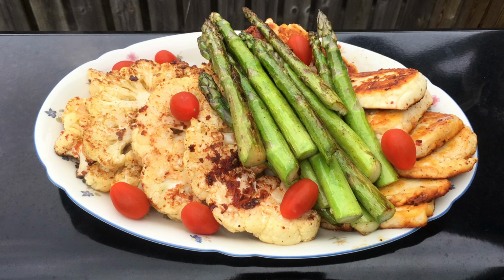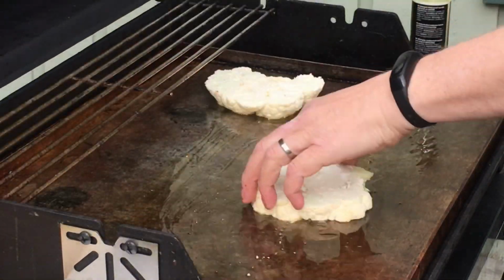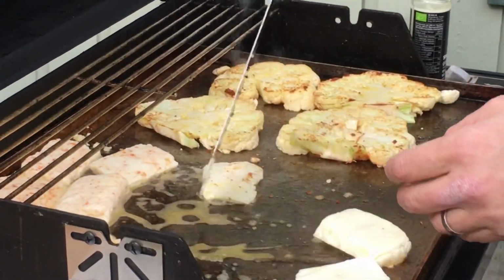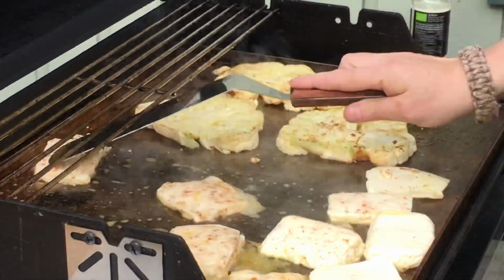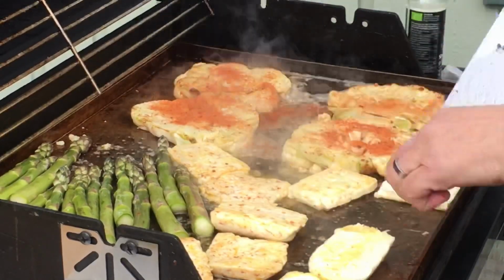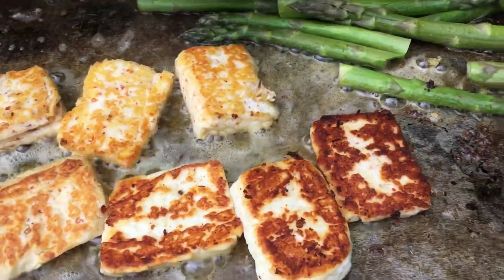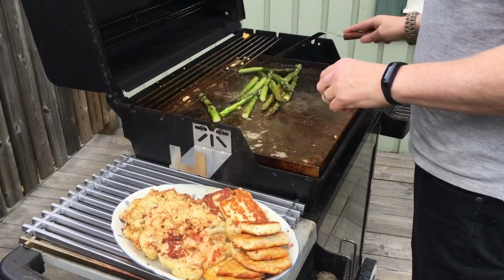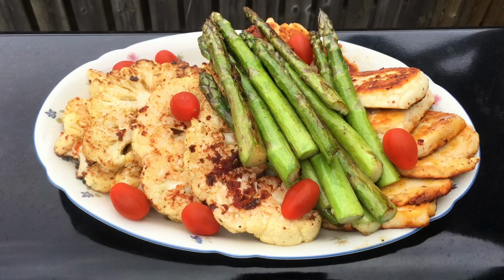Griddled Halloumi, Cauliflower and Asparagus!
Inspired by Jaxx! Link in icard